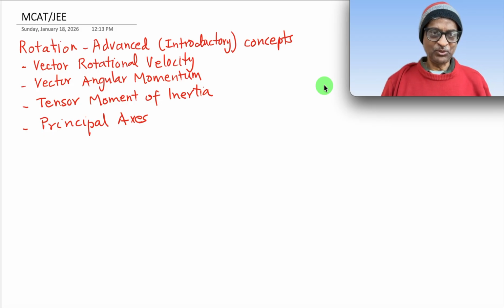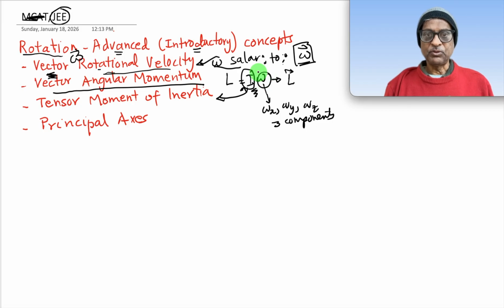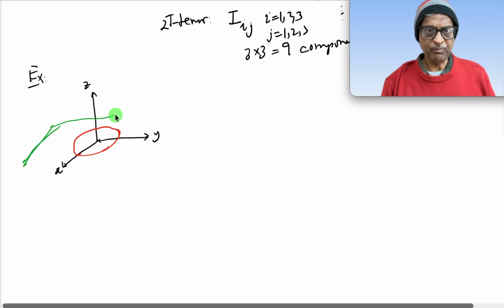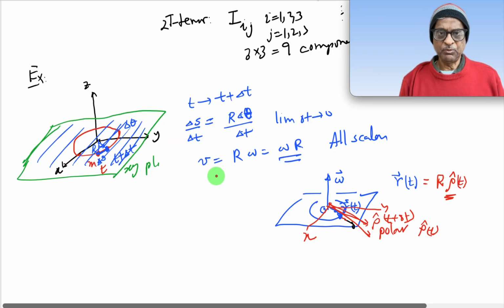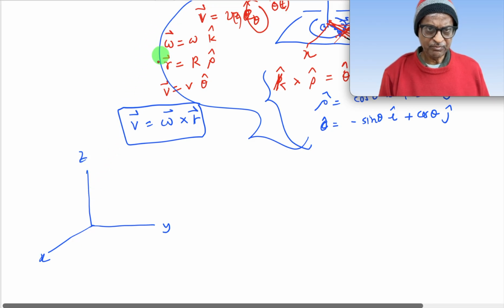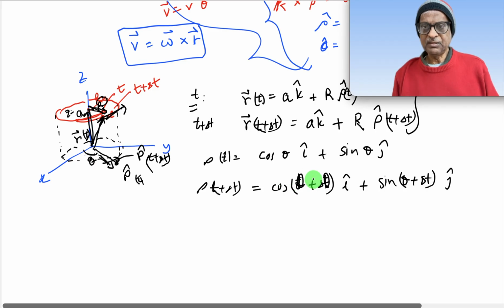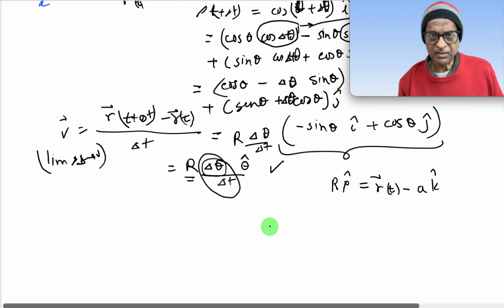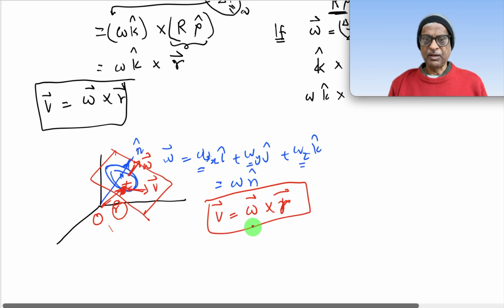MCAT/JEE: Rotation Velocity Vector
This is first of several videos on advanced (introductory) rotation concepts such as vector angular velocity, vector angular momentum, moment of inertia tensor, precession, etc.